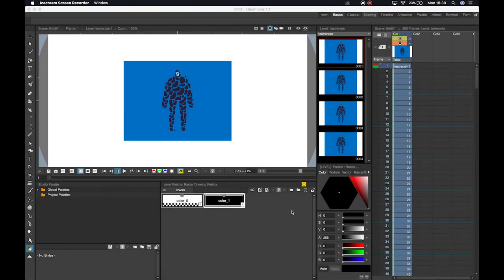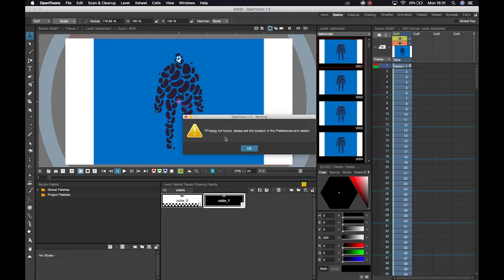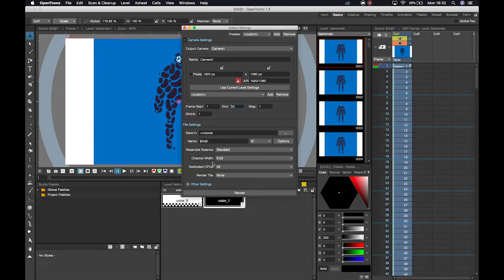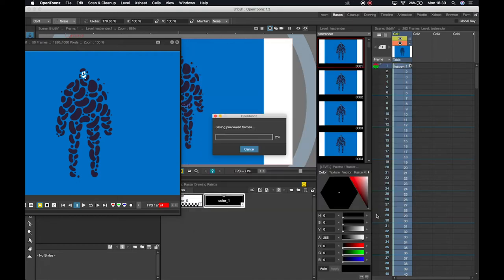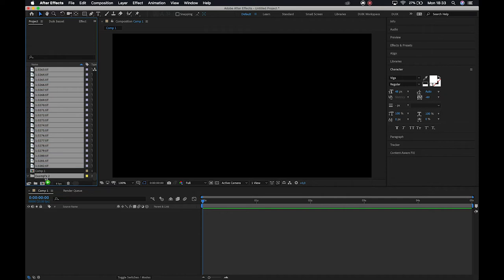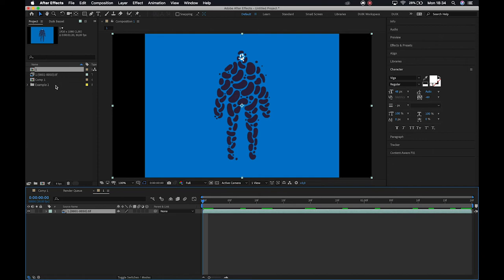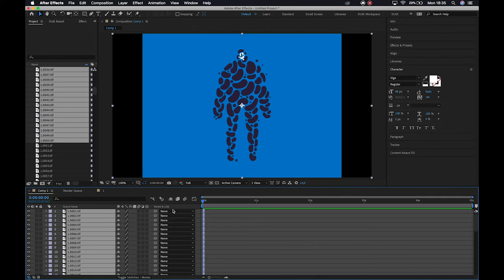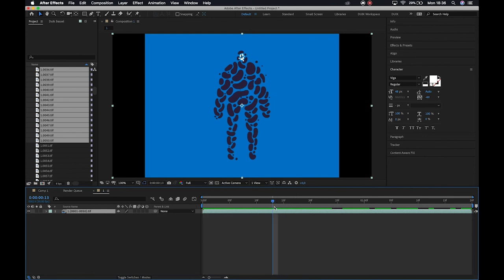OT Exporting Importing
And yet another tiny tutorial, this time covering how to export your image sequences from OpenToonz and then how to import it into Ae for final touch-ups and render.